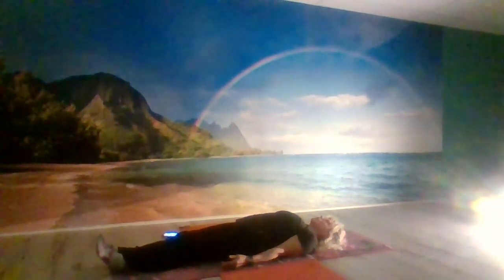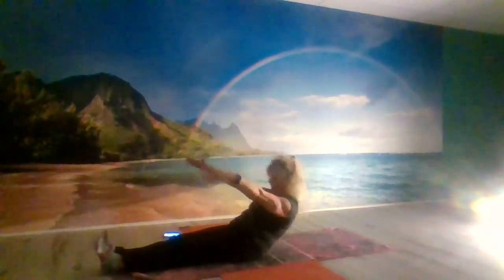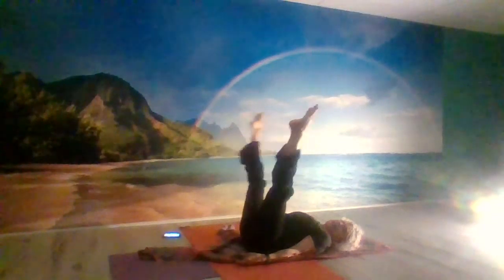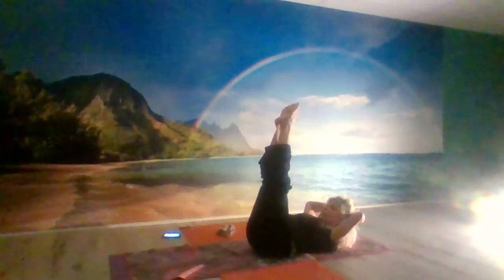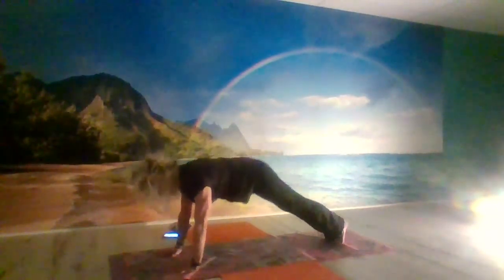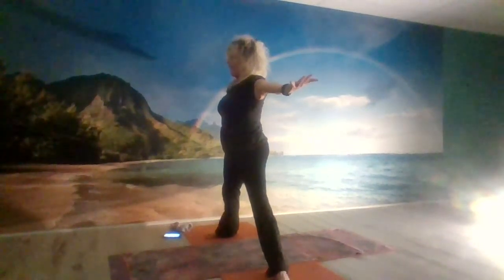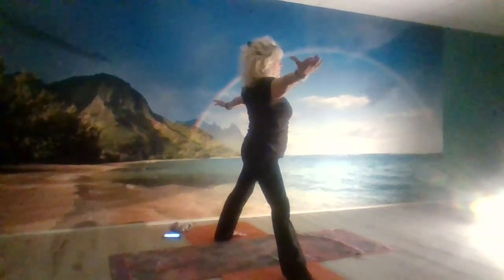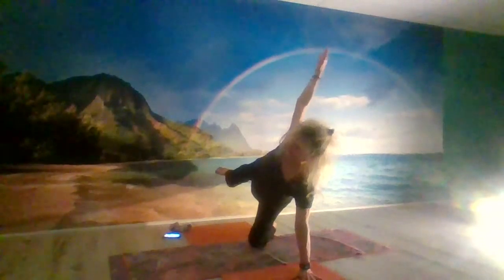Pilates/Yoga Combo - April 8, 2020